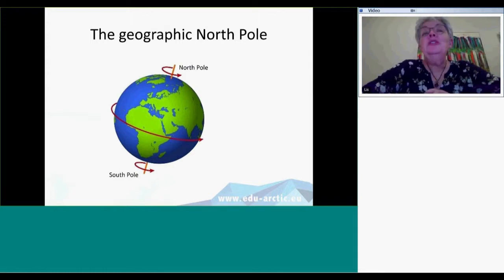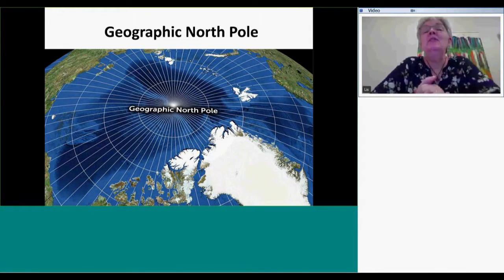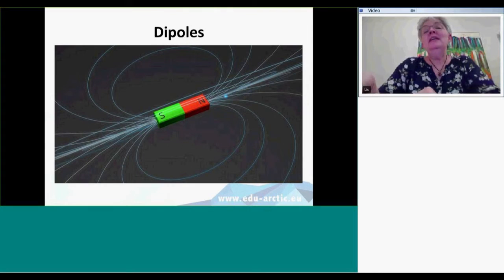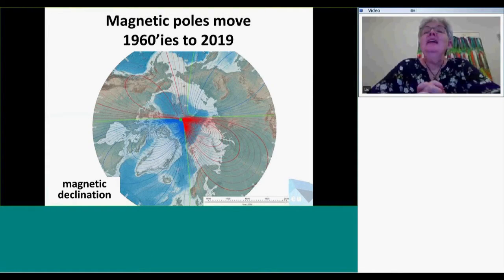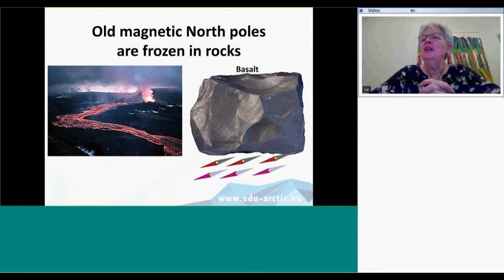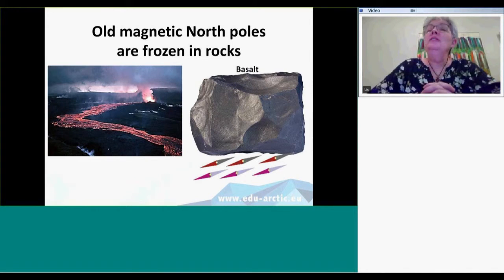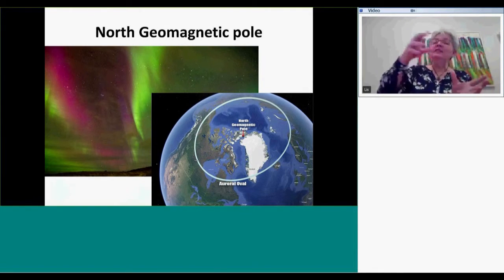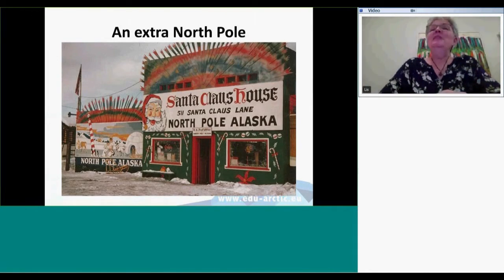Where is the North Pole?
Did you know that there is more than one North Pole and that some of them are constantly moving? In this lesson we will have a closer look at these North Poles.

Presenter: Lis Mortensen